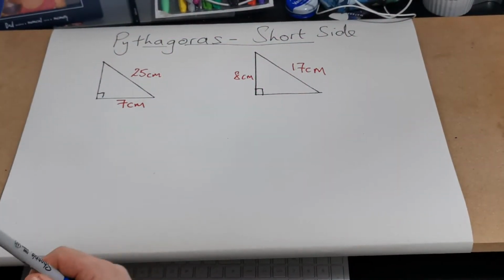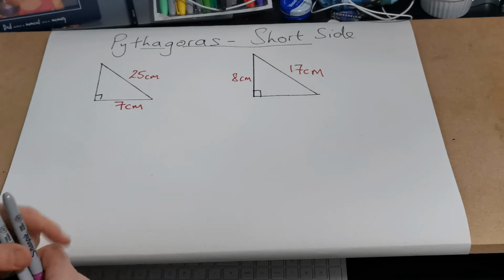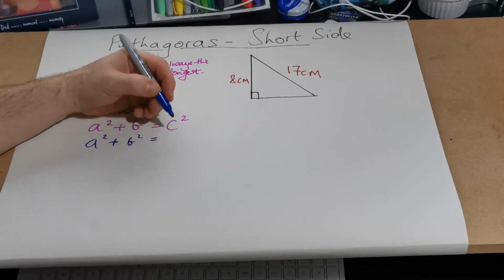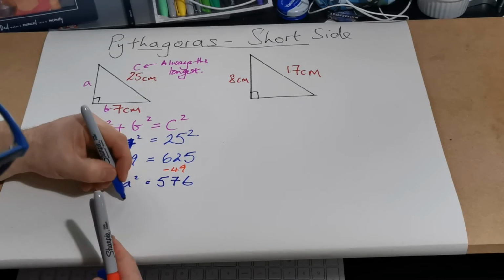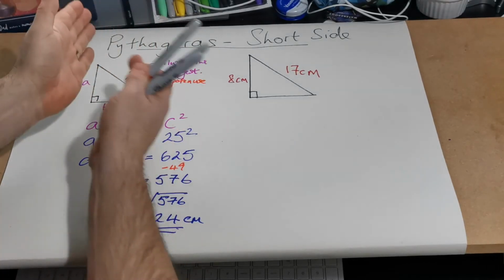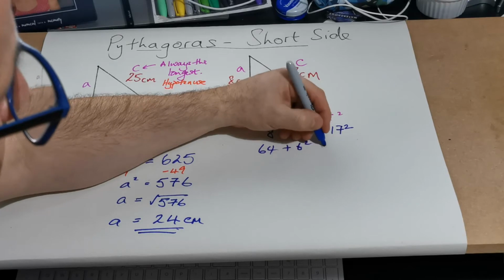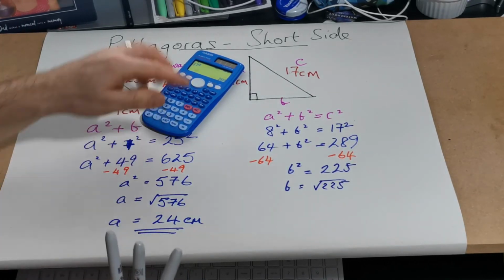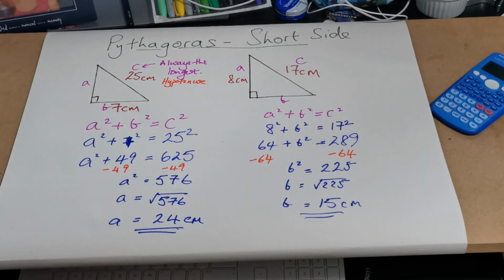Year 10 Maths - Pythagoras - Short Side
Using Pythagoras' Theorem to find one of the short sides in a right angled triangle.